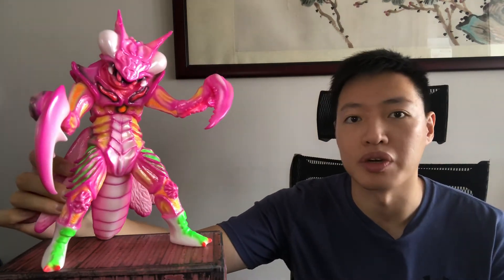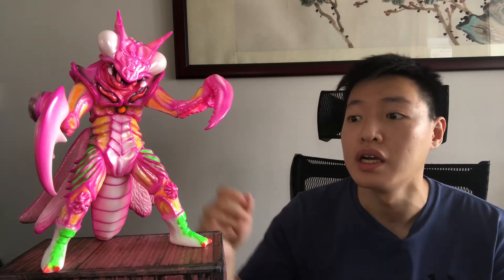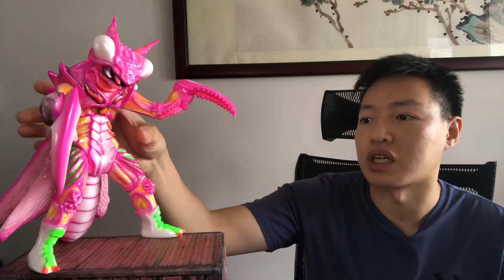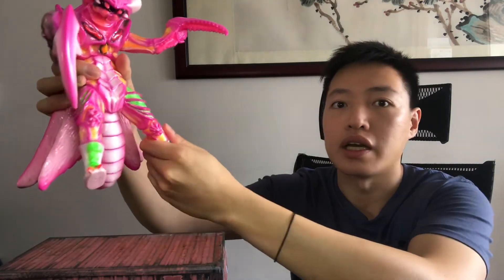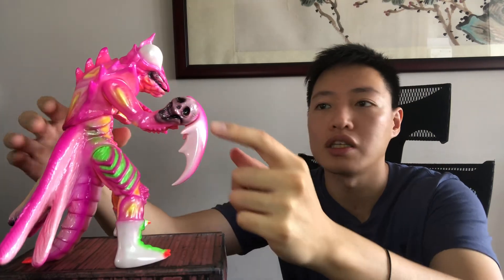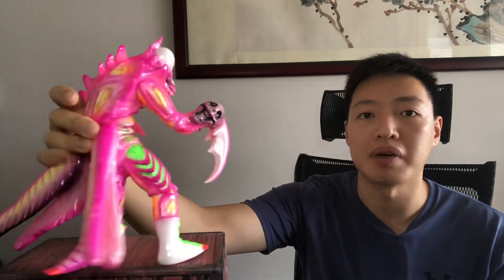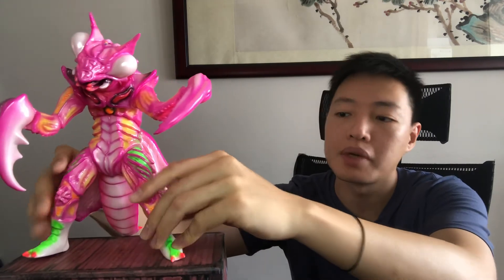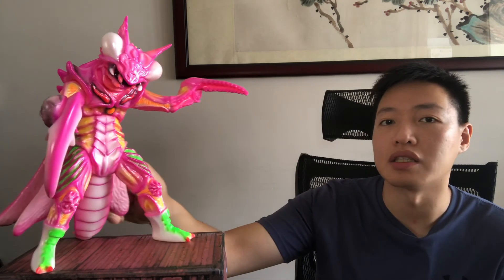Sofubi Review: Dreamrocket Mantis Human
🍦🍦🍦🍦depending on colorway. Takes up a bit of shelf space